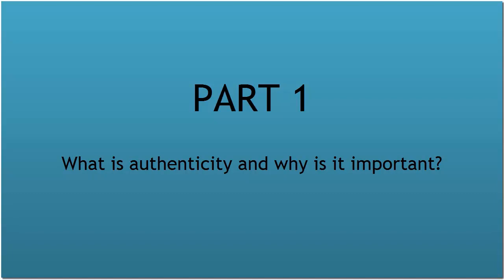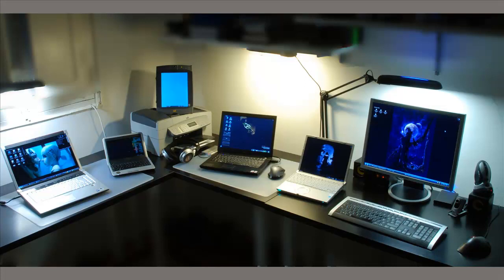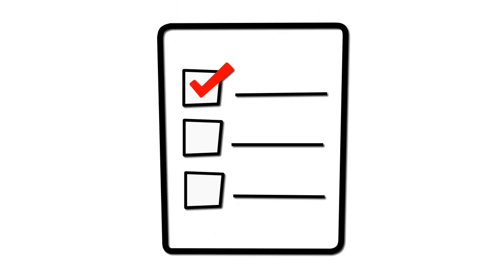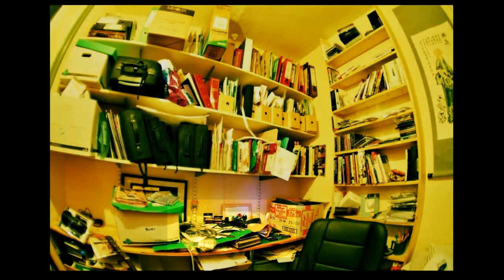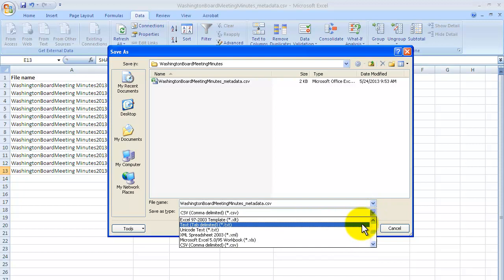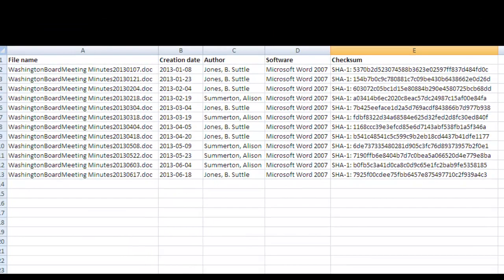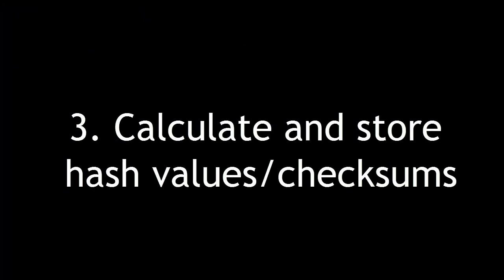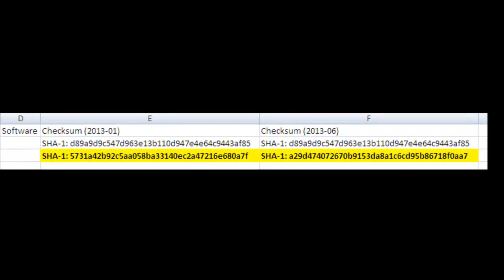Authenticity and your Digital Files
Learn why it's important to keep your digital files authentic for the long term with this video.

This video, designed for a general audience, is part of the State Library of North Carolina's "Inform U" series.

The State Library of North Carolina is part of the North Carolina Department of Cultural Resources.